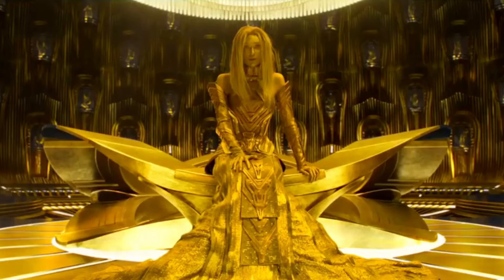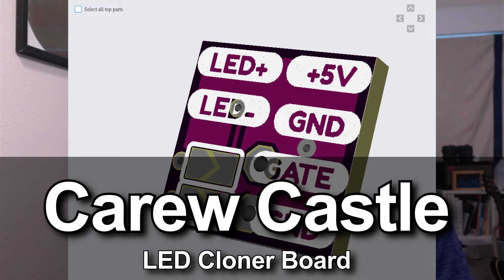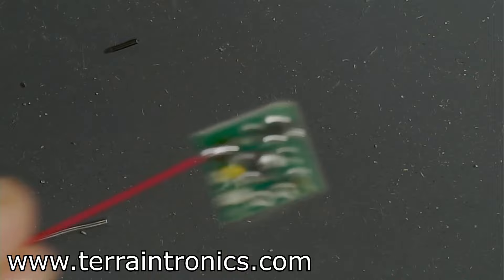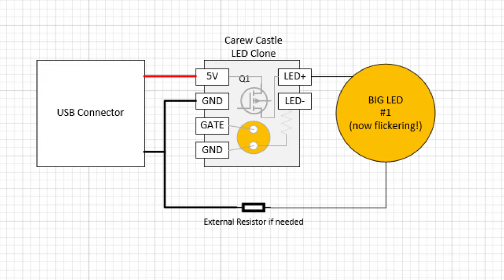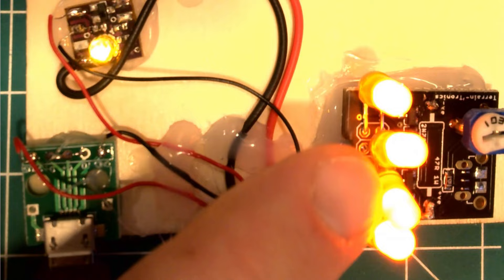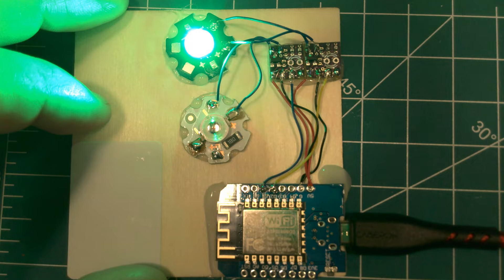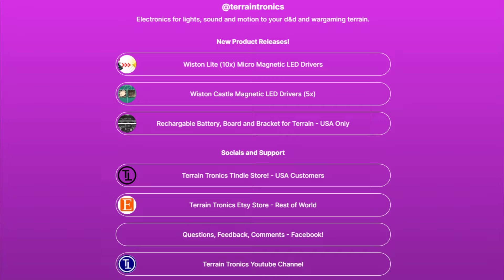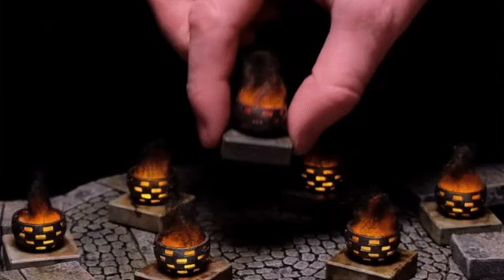NEW PRODUCT: Make your LED's 50x brighter!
Carew Castle boards are tiny 10mmx10mm boards that are designed to  "clone" the flicker pattern of a small 3mm candle flickering LED to a larger 1 Watt LED (any color) or even to Flexileds.

There's a whole bunch of other uses, wherever you need to control the power to a device from an Arduino, Sensor, reference LED's etc.